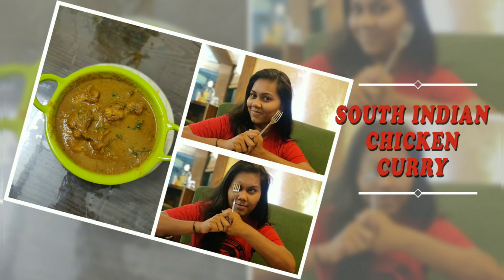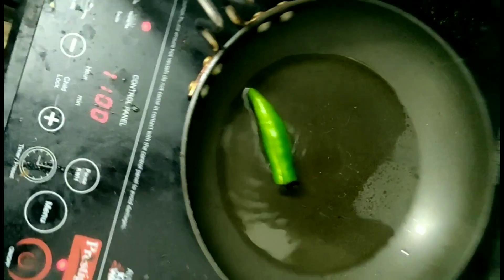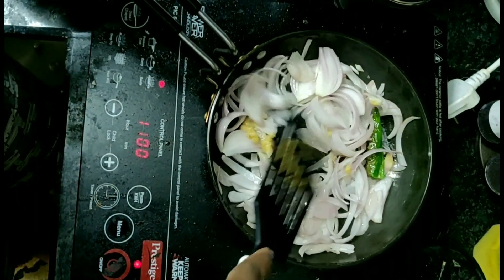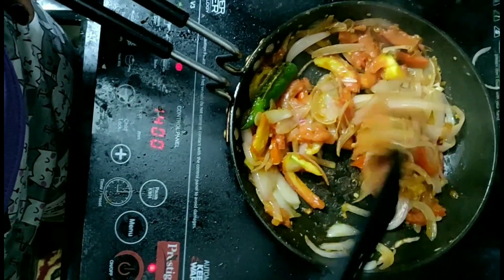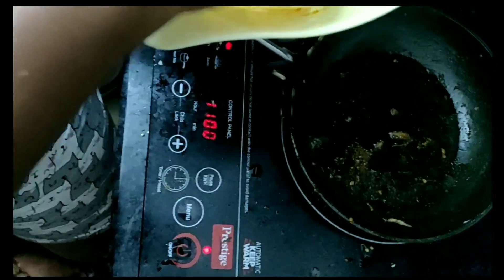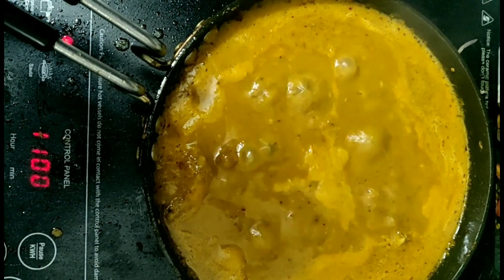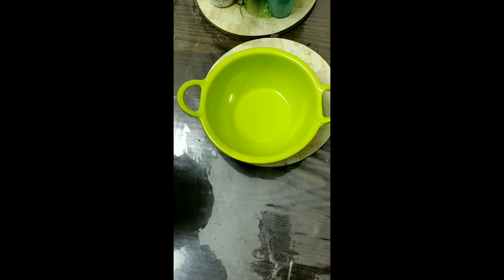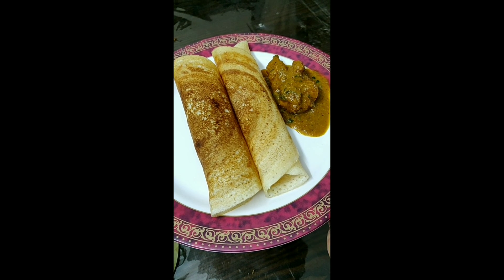South Indian Style Chicken Curry | Arachu Vecha Kozhi Kari | Moni's Kitchen | Recipe - 01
Note : For non tamilians👉Recipe is added to the description in English.
Hi Friends,
             Cooking gonna be made easy for you by the recipes from Moni's Kitchen.In this video you will get know how to make a Thick and Smoothie Chicken gravy within an hour.Note it and rock it in your Kitchen.And most importantly post your valuable feedback,Share it with your friends and Subscribe my channel for more such updates.

Recipe :
SOUTH INDIAN STYLE CHICKEN CURRY
1.Marinate 1/2 kg chicken for an hour with 1tsp of chilli,salt,turmeric and ginger garlic paste.
2.Dry roast 1tsp fennel, 2 red chilli, 1/2 tsp peppercorn,2 cloves and cinnamon stick.
3.Add oil in the same pan and add green chilli, 1 sliced onion and tomato.Saute it until the color changes.
4.Allow it to cool for 10 mins and add it to the dry roasted ingredients.Make it as a thick and smooth paste.
5.Meanwhile in same Roast the marinated chicken with some oil.
6.Add the thick paste to the roasted chicken and allow it to cook for next 20 mins.
7.Add some Coriander leaves for garnish and you are ready to serve "ARACHU VECHA KOZHI CURRY".